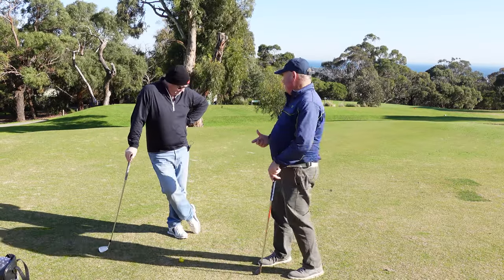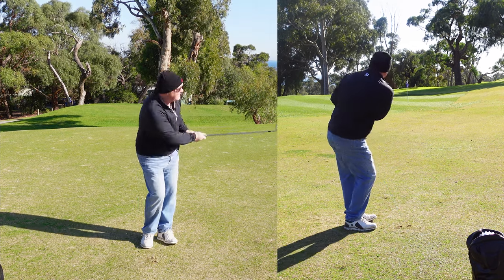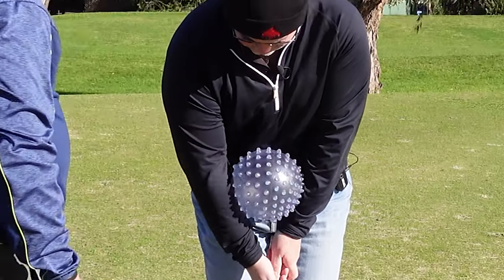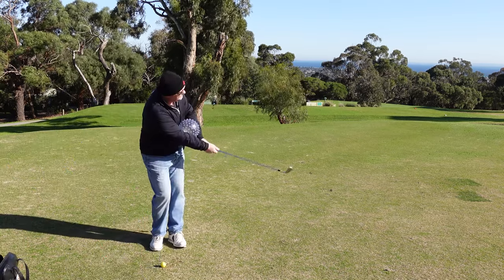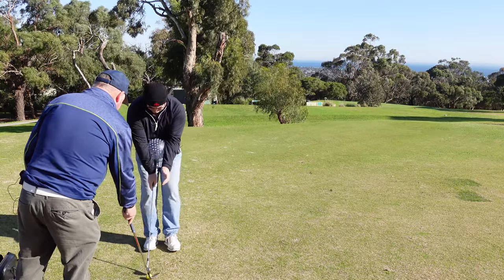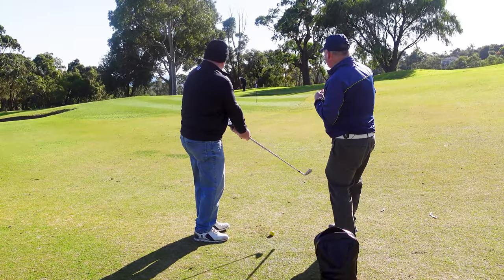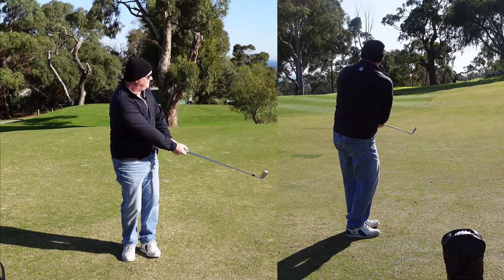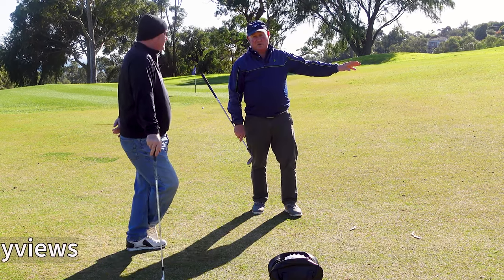Client With The Chipping Yips - How I Fixed Him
Client with the chipping yips - how I fixed him. In this video golf tip I took a client of mine Mal who had the dreaded chipping yips to hitting much better chips with a simple drill. This has the potential to lower Mal's score by at least 4 shots which will get him down to his handicap goal of 14. At the very least. Honestly I think he will take more shots than that from his score.

Brian